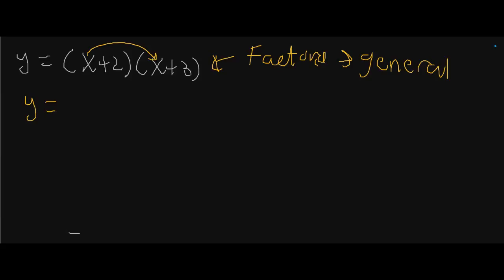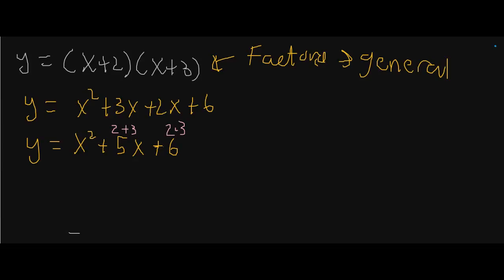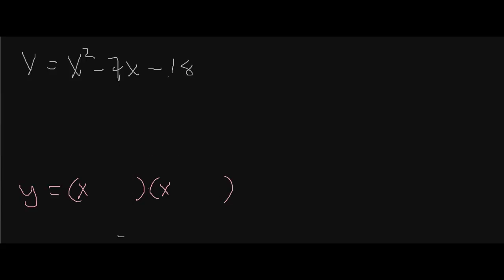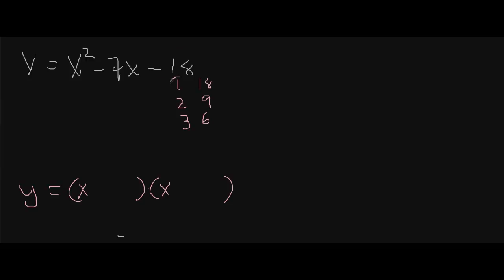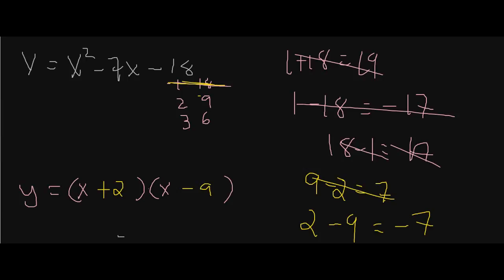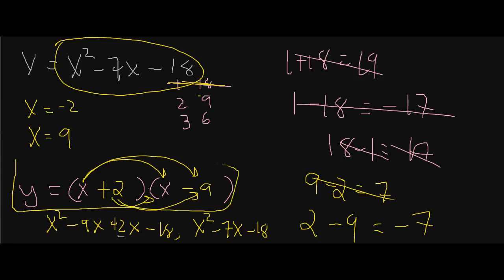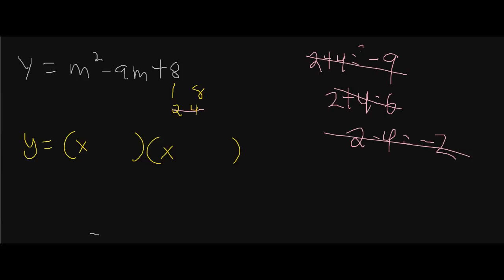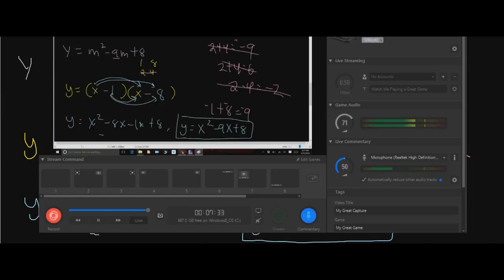General to Factored form